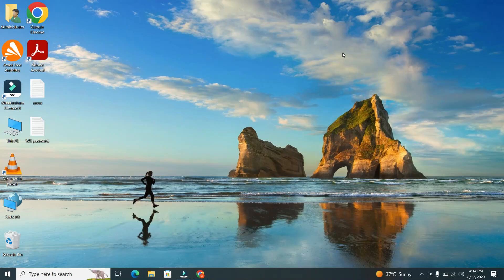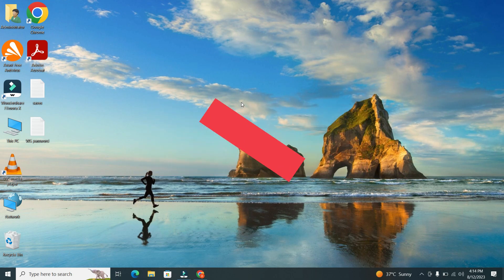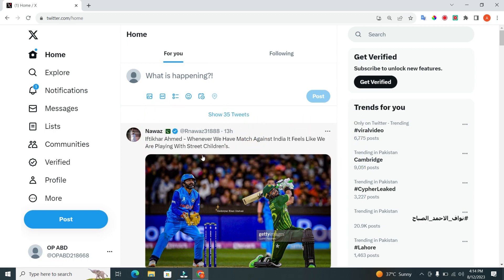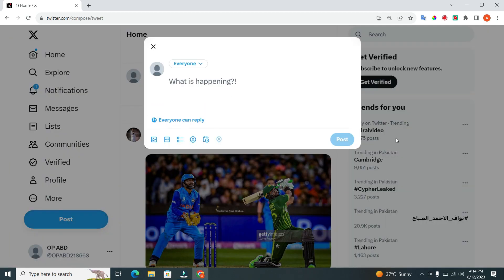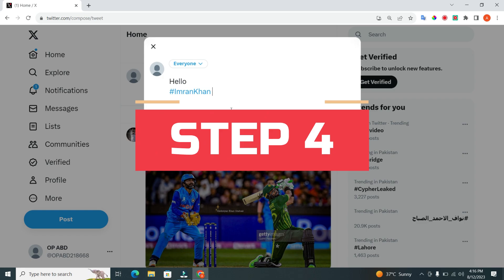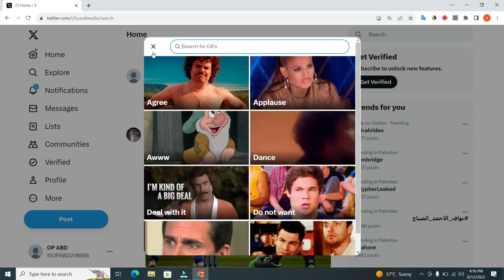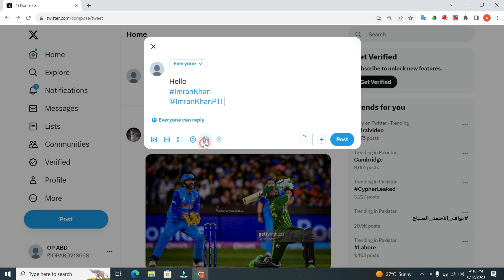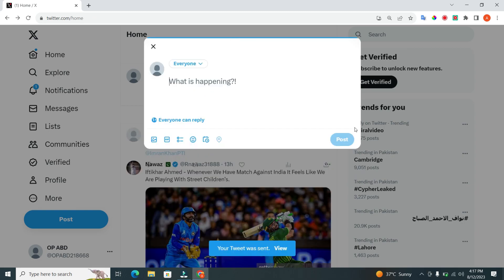How To Tweet On Twitter Or X - 2023 Quick & Easy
Master the art of sharing your thoughts with the world through Twitter with our comprehensive tutorial on tweeting directly from your laptop! In this step-by-step video guide, we'll walk you through the process of composing and posting tweets, ensuring you can engage with your audience effortlessly.

Express Yourself:
Learn how to craft and share your ideas, updates, and opinions on Twitter. Our tutorial empowers you to harness the power of concise communication to connect with followers and fellow Twitter users.

Step-by-Step Tweeting:
Navigate the world of tweeting on a laptop with confidence. Follow our detailed instructions as we guide you through the process of composing and sharing tweets, regardless of your level of experience.

Visual Enhancements:
Discover how to attach images, GIFs, and videos to your tweets, making your posts more engaging and vibrant. We'll show you how to incorporate multimedia elements seamlessly.

Real-Time Interaction:
Engage with your followers and join conversations on trending topics in real time. Our tutorial covers how to reply, retweet, and interact with other users' content to foster meaningful connections.

For All Laptop Users:
Whether you're a content creator, business professional, or an individual wanting to share snippets of your life, our tutorial caters to all laptop users. Enhance your digital presence and communication skills.

Join us to unlock the full potential of tweeting on Twitter from your laptop.